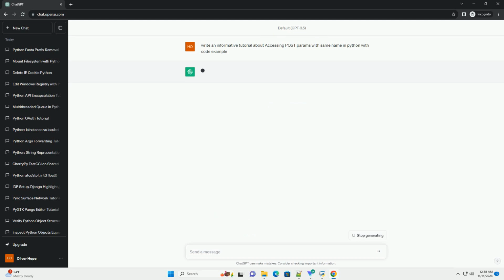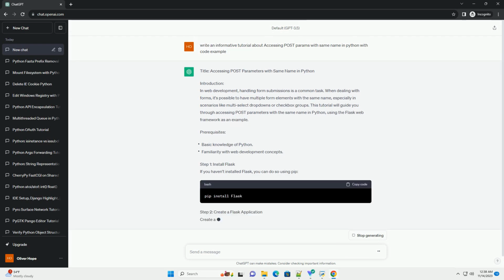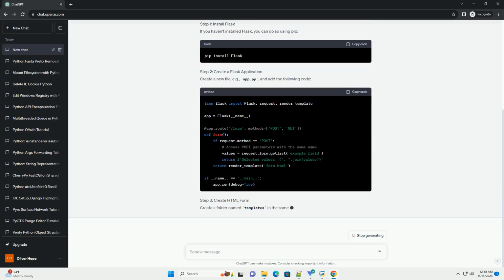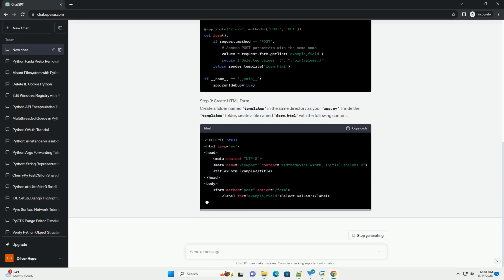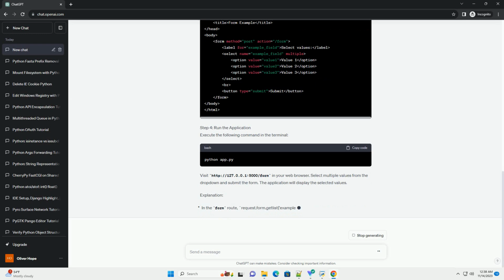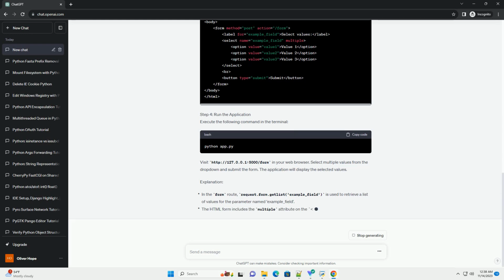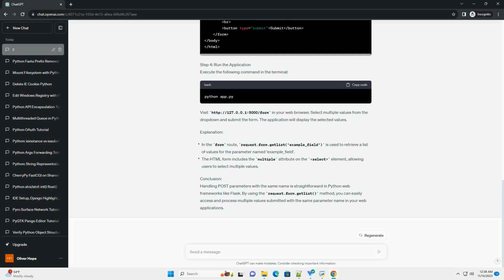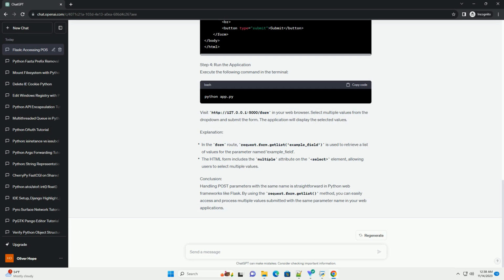Accessing POST params with same name in python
Title: Accessing POST Parameters with Same Name in Python
Introduction:
In web development, handling form submissions is a common task. When dealing with forms, it's possible to have multiple form elements with the same name, especially in scenarios like multi-select dropdowns or checkbox groups. This tutorial will guide you through accessing POST parameters with the same name in Python, using the Flask web framework as an example.
Prerequisites:
Step 1: Install Flask
If you haven't installed Flask, you can do so using pip:
Step 2: Create a Flask Application
Create a new file, e.g., app.py, and add the following code:
Step 3: Create HTML Form
Create a folder named templates in the same directory as your app.py. Inside the templates folder, create a file named form.html with the following content:
Execute the following command in the terminal:
in your web browser. Select multiple values from the dropdown and submit the form. The application will display the selected values.
Explanation:
Conclusion:
Handling POST parameters with the same name is straightforward in Python web frameworks like Flask. By using the request.form.getlist() method, you can easily access and process multiple values submitted with the same parameter name in your web applications.
ChatGPT